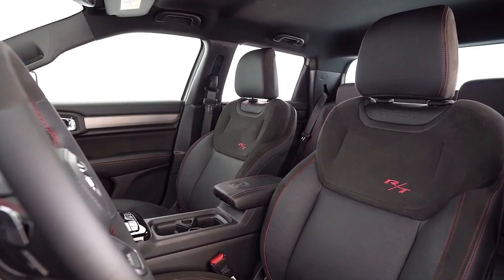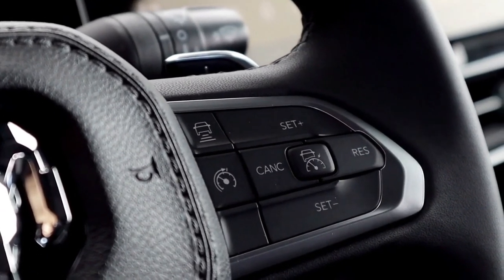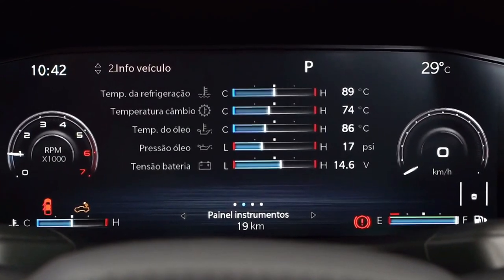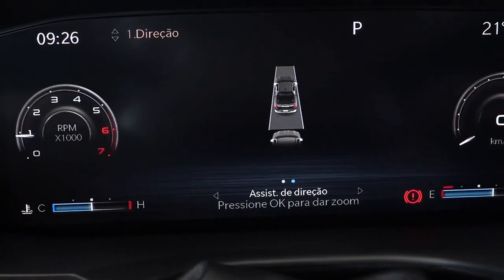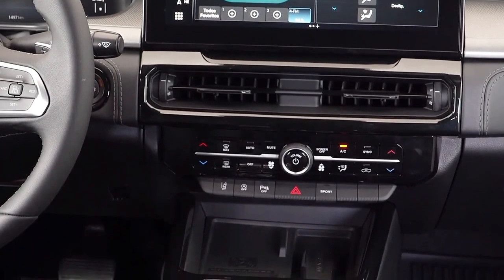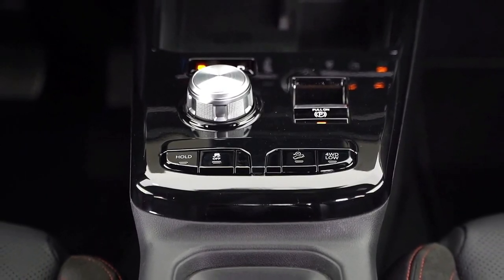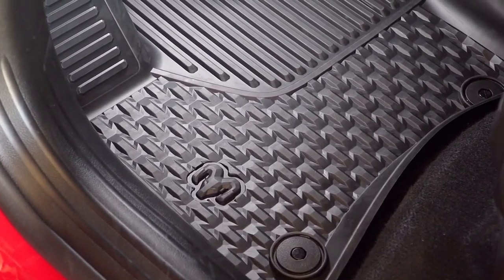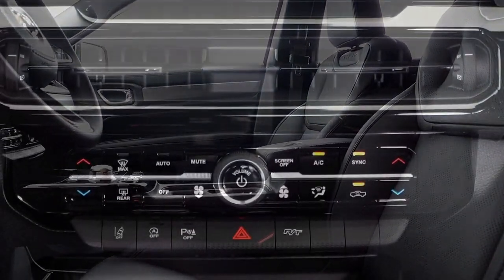2024 RAM RAMPAGE Interior and Exterior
2024 ram rampage interior and exterior @QUOTESUNIVERSE88